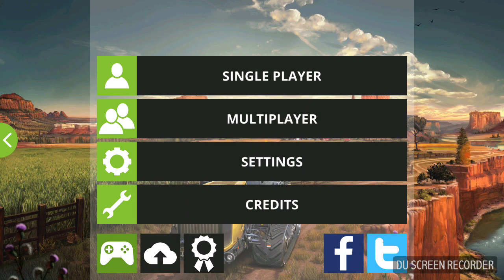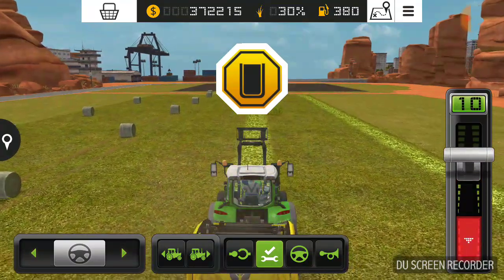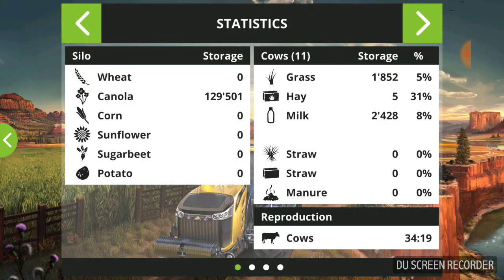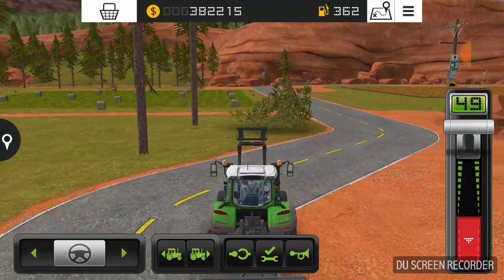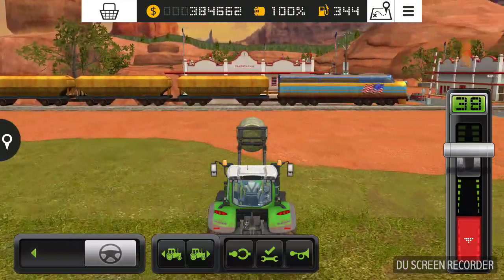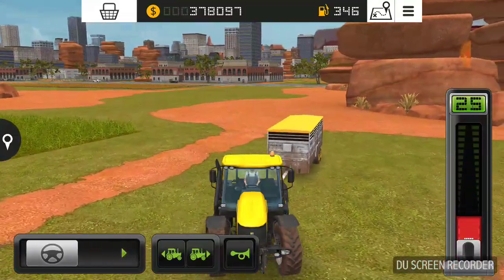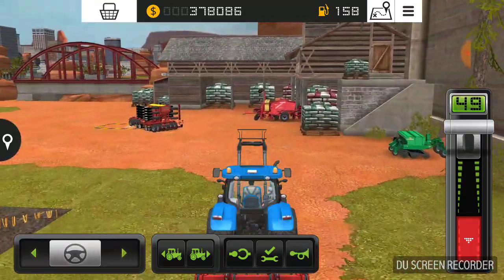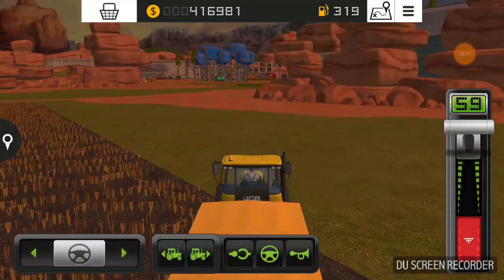Fs18 EP#7 pigs have gotten out and hay work